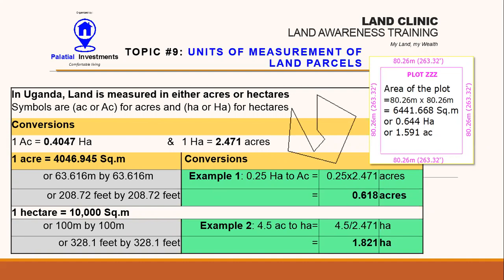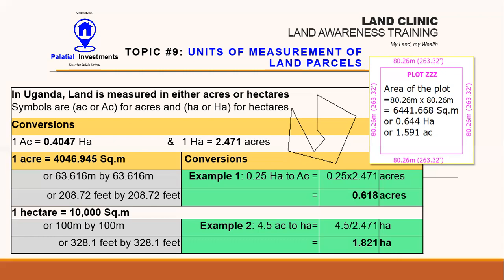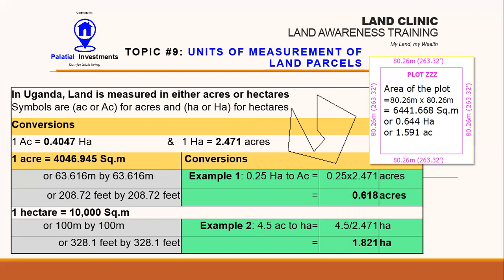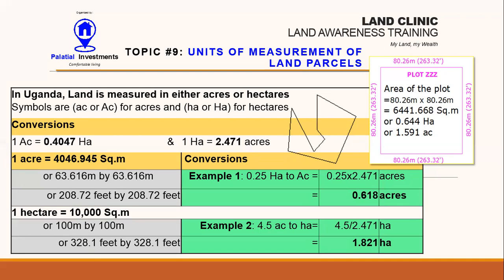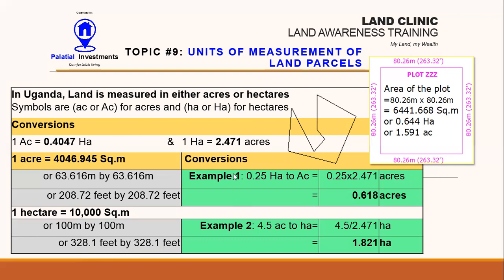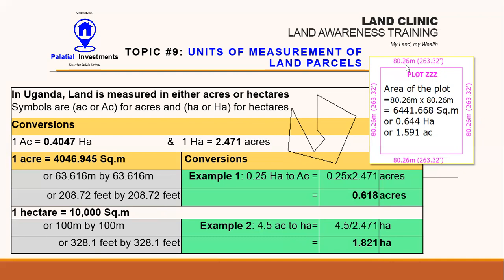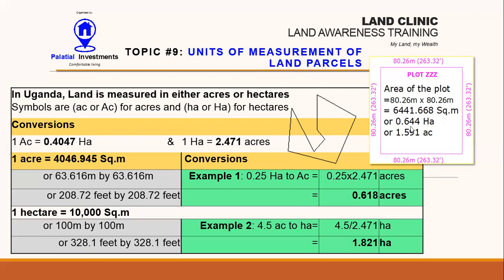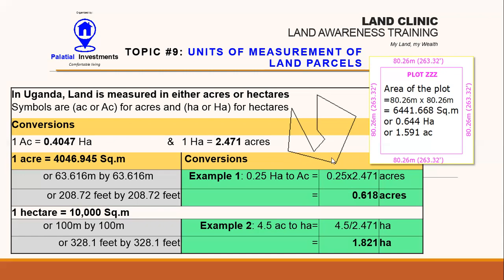#9 Units of Measurement of Land Parcels